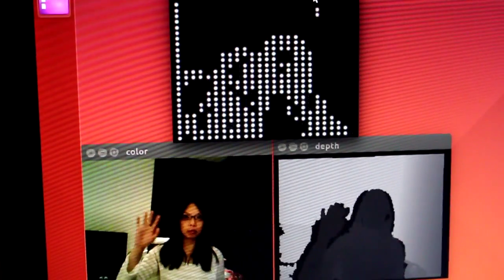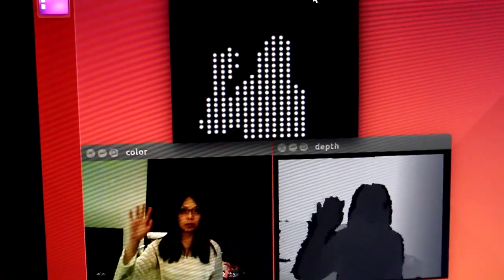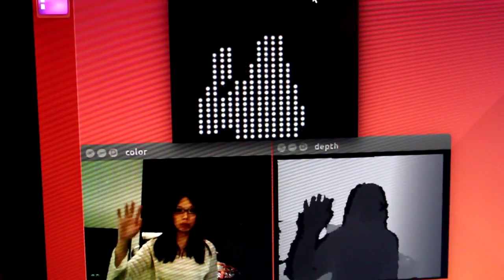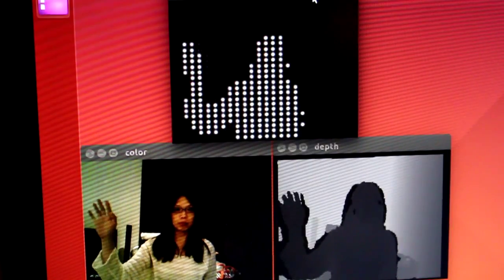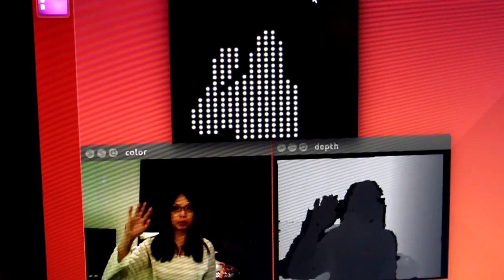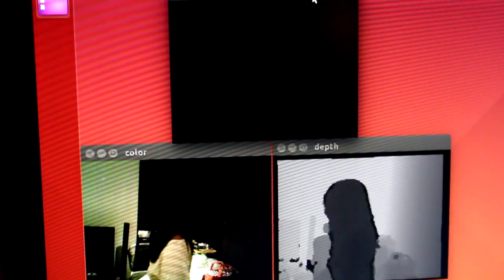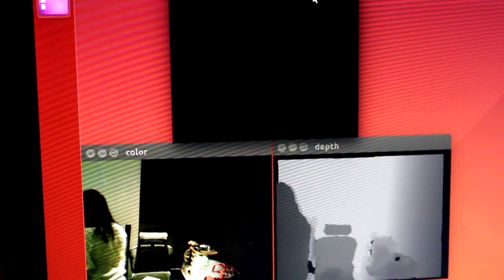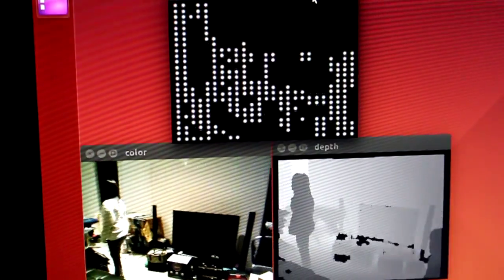TR4Tegra - People TR Mode Demo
** Update: Poster accepted to GTC 2015!

Demonstration of People detection mode running in real time at 30FPS (yes, 30!) on Tegra K1 (Jetson TK1 DevKit). Software was ported from 65W TDP laptop to 9W Jetson.

If you would like to cite this work, here's the bibtex
@inproceedings{li2015gtc,
address = {Silicon Valley, USA},
author = {Li, Wai Ho},
booktitle = {Graphics Technology Conference},
month = mar,
title = {{Computer Vision and Visualisation for Implanted Visual Prostheses using Tegra K1}},
year = {2015}